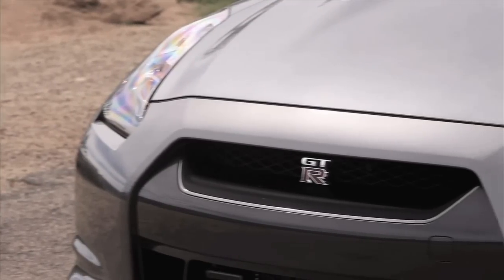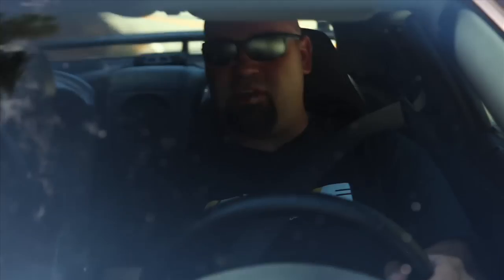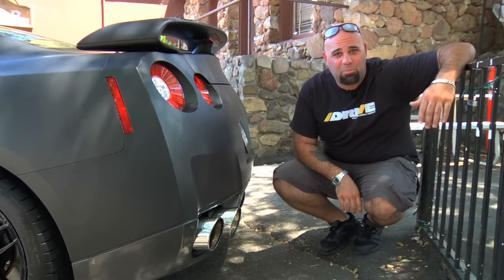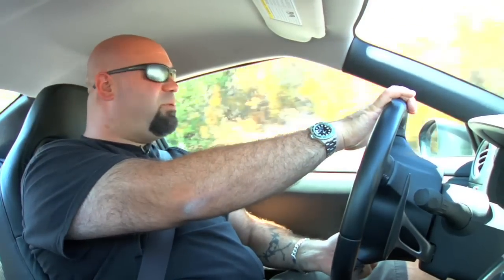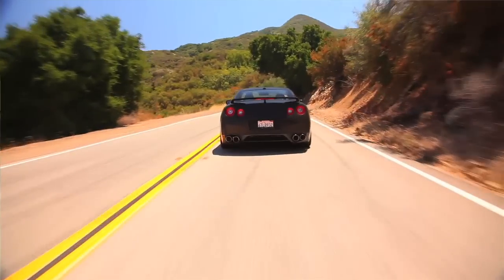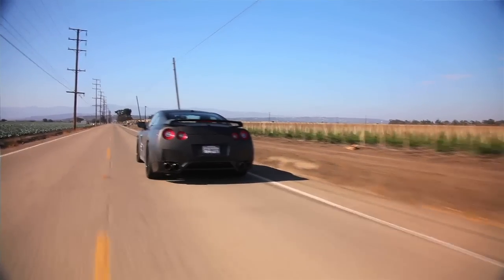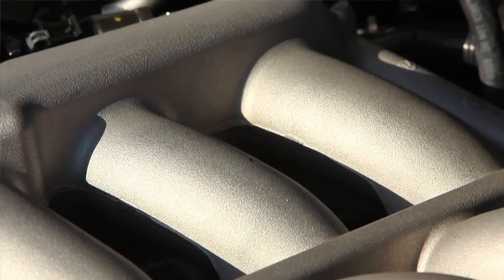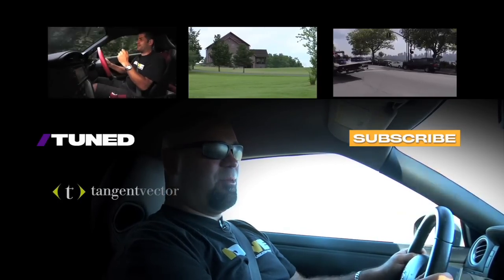The 1,100 HP Switzer "Ultimate Street Edition" GTR - /TUNED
It wasn't long ago that driving a 1000+ horsepower car came with many sacrifices. These were race or show cars, not to be used daily. Enter the Switzer "Ultimate Street" GTR. On pump gas, it makes 1,000 horsepower with virtually no downside. On race gas, it makes 1,100 horsepower. And the owner of this particular GTR uses it as his daily driver to commute to work. Is 1,100 horsepower enough to get to the office? We'll find out.
**Update** 0-60: 2.5s, 1/4 Mile: 9.4 @ 150, Standing Mile 208 mph.